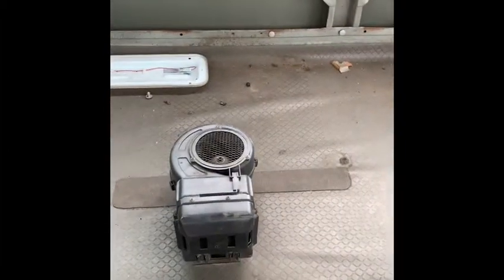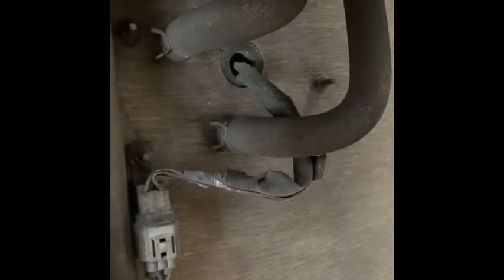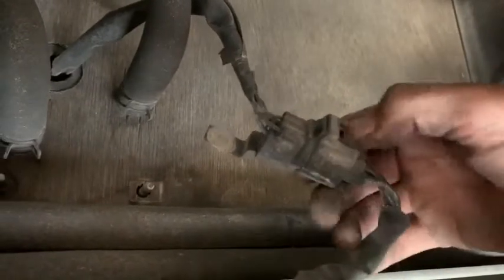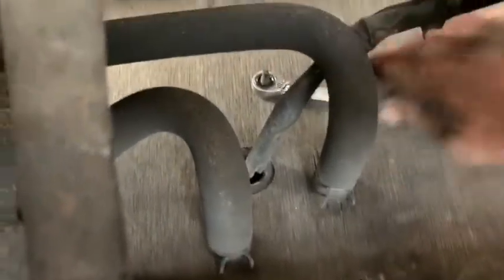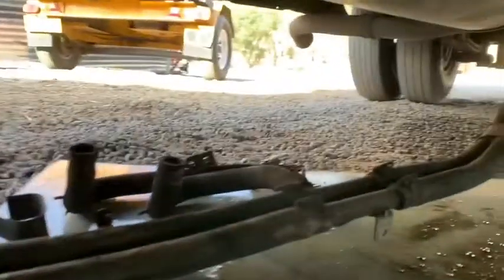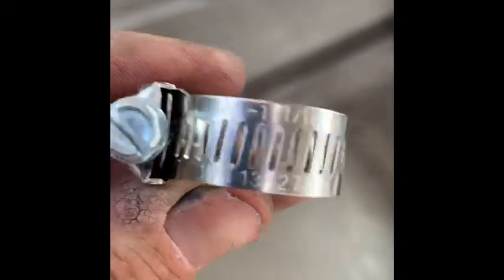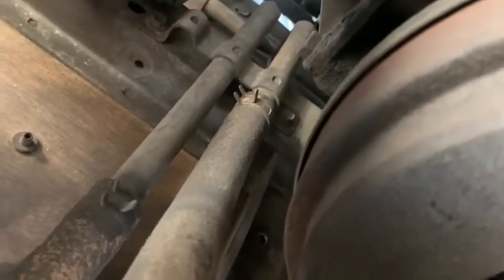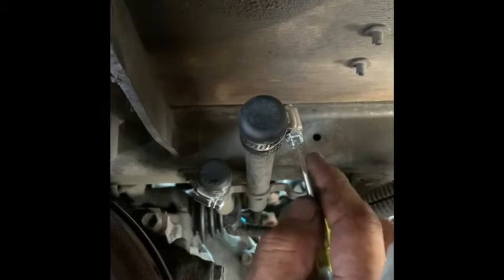Coaster bus heater removal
How to remove rear heater coaster bus